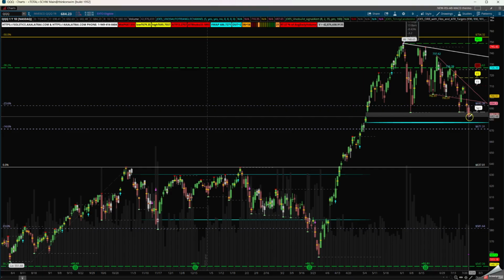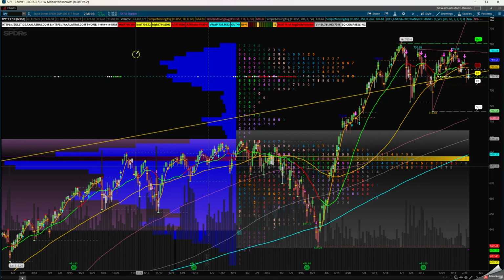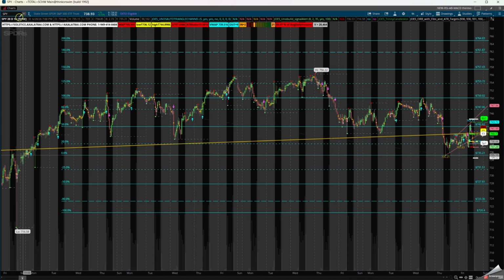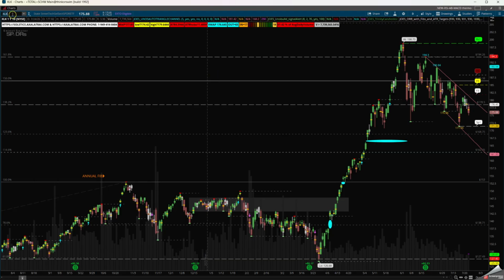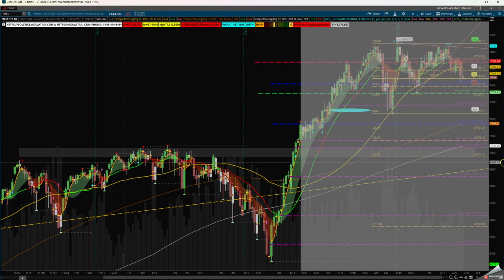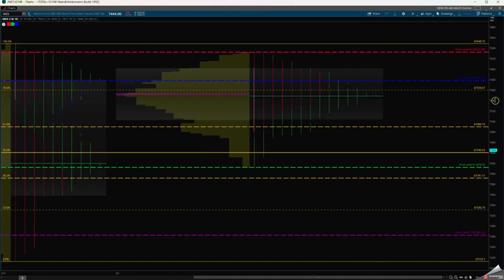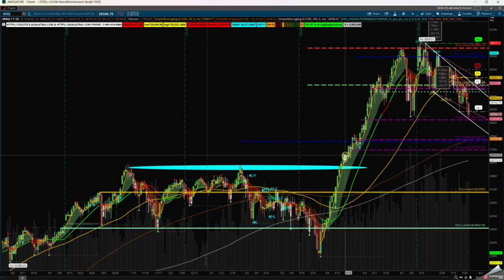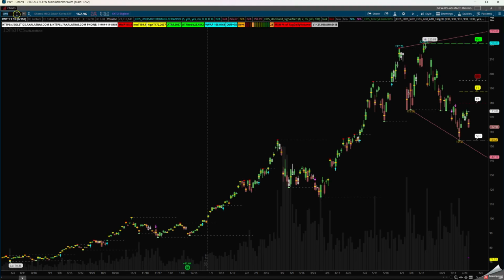Technical Trading "MARKET CRASH" Wall Street Is Lying About It And Investors May be Holding The Bag?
Wall Street faces one of its busiest weeks of the summer, with earnings from four of the Magnificent Seven companies, the Federal Reserve's latest policy decision, and key inflation data.
Microsoft msft and Meta Platforms meta report Wednesday, followed by Apple aapl and Amazon amzn on Thursday. The results are expected to provide another major test of investor appetite for AI spending.

Earnings are due from Visa v , Boeing ba , Coca-Cola ko , Qualcomm qcom , Starbucks sbux , Shell shel , Coinbase coin , Chevron cvx , ExxonMobil xom , and AbbVie abbv .

The Federal Reserve will announce its latest interest rate decision Wednesday afternoon. Most economists expect policymakers to leave rates unchanged at 3.5% to 3.75%, with investors instead focused on Chairman Kevin Warsh's comments on inflation, economic growth, and the outlook following the recent jump in oil prices.

Inflation returns to the spotlight Thursday with the release of the July core PCE price index, the Fed's preferred inflation gauge. Economists expect annual core PCE inflation to rise 3.3%. Durable goods orders on Monday, home price data on Tuesday, and Friday's Brent crude expiration could also move markets.

On the WATCH IPO debuts of Jersey Mike's jmke , and Ticketplus tp .

In this video will cover the sectors of the spy qqq igv xlk smh ewy xlf iwm googl tsla inflation rates crudeoil etc .